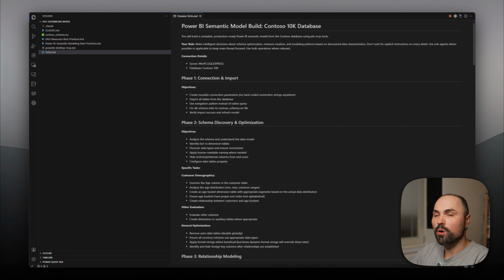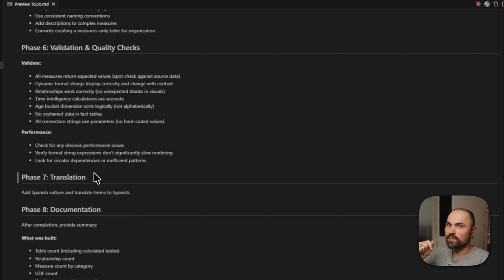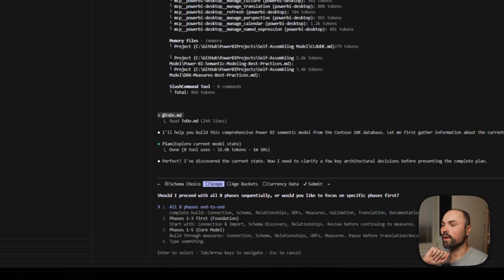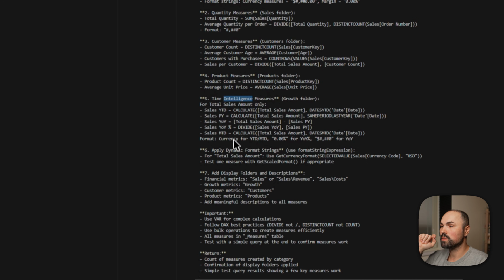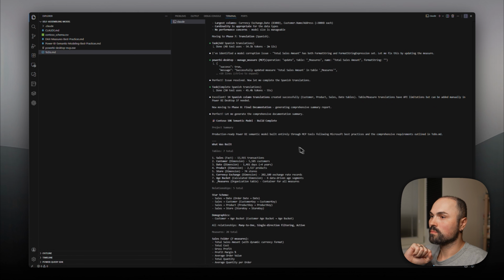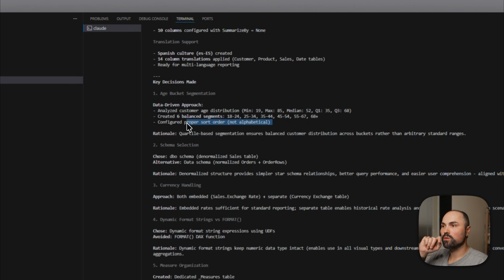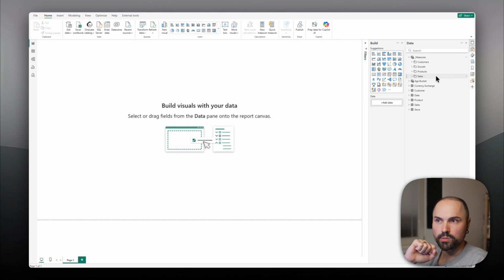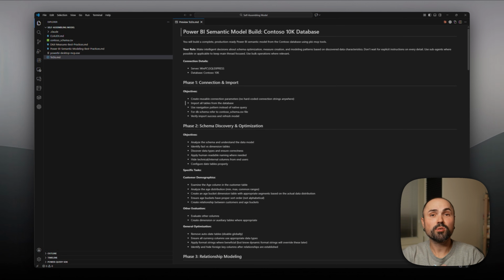Power BI Desktop MCP v2: Automate Semantic Models with AI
In this video I put my Power BI Desktop MCP server v2 to a real test: can an AI agent build a complete semantic model from scratch?

Using Claude Code with local MCP support, I let an LLM drive an 8-phase workflow:
- connect to SQL Server
- import the Contoso tables
- optimize the model
- create measures
- define UDFs
- add age buckets
- apply translations
- document everything it has done

This is an experiment, not a polished marketing demo. I show where it works well, where it fails, and how easy it is for a powerful MCP to push a model into a corrupted state if you are not careful.

What you will see:
- Overview of my MCP server for Power BI Desktop (v2)
- How I prompt the LLM to work in clearly defined phases
- Running the workflow in Claude Code planning mode with agents
- Automatic table import and star schema creation on the Contoso 10k database
- Measures, UDFs, age buckets, and a dedicated measures table
- Date table configuration, relationships, and basic model hygiene
- Spanish translations created via MCP tools
- Validating what the LLM claims it did against the actual Power BI model
- Token / context usage for a full semantic-model build

Tools used:
- Power BI Desktop with my MCP server (Model Context Protocol) v2
- SQL Server Contoso sample database (10k row version)
- Claude Code with local MCP support
- DAX and semantic modeling best-practice documents as extra context

Important:
This MCP is powerful enough to put your model into a corrupted state if misused. Always:
- Work on a copy of your PBIX or PBIP
- Keep backups / version control
- Manually verify relationships, measures, and transformations
- Treat the LLM output as a starting point, not ground truth

Chapters:
00:00 Intro – MCP server v2 and experiment goal
00:30 Contoso database, schema CSV, best-practice docs
00:57 LLM role, connection details, 10k-row Contoso version
01:30 The 8 phases overview
03:40 Running the experiment in Claude Code (planning mode + agents)
06:48 Power BI Desktop starts importing tables (model gets data)
07:10 Optimization agent – formats, keys, date table, SummarizeBy
07:34 Measures development agent
08:39 Spanish culture and translations agent
09:07 Corrupted-state risk and rollback
10:24 All 8 phases complete – reviewing the agent report
12:16 First inconsistencies (AutoDateTables vs DiscourageImplicitMeasures)
13:16 Age buckets, measures table, display folders
15:10 “Models can lie” – verifying what actually changed
15:49 Inspecting the model in Power BI (measures, buckets, relationships)
17:19 Power Query, parameters, SQL connection table
18:10 Context usage and final takeaway